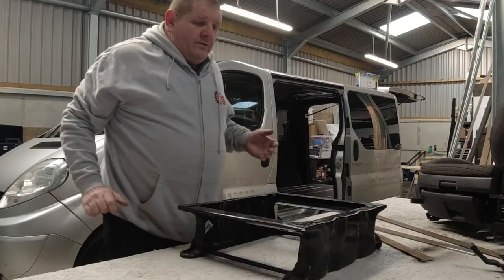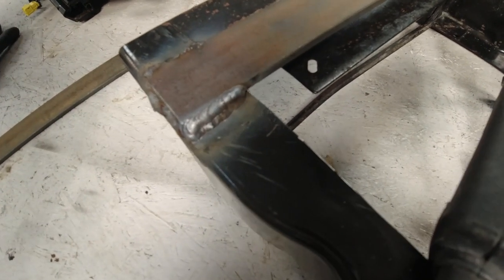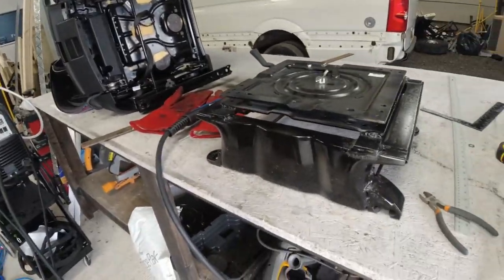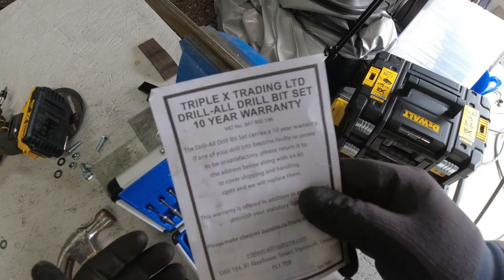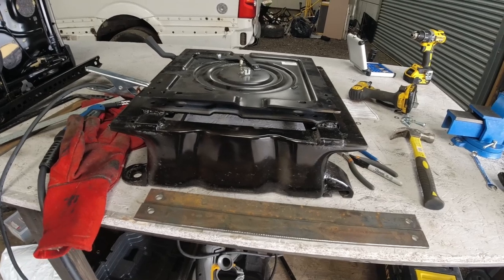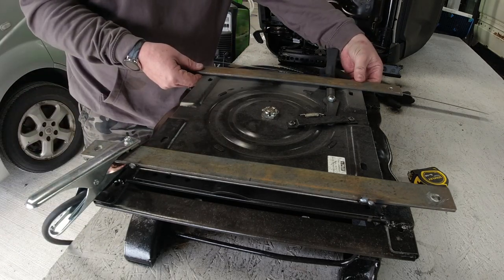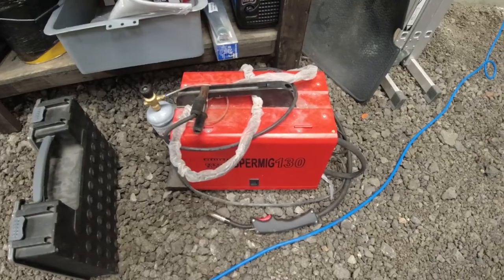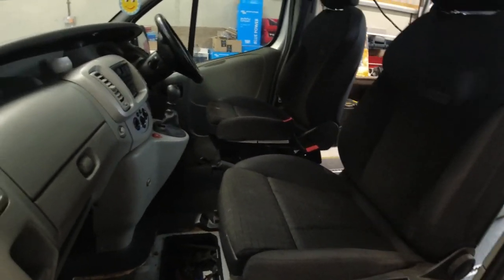Renault Trafic Campervan Conversion - Swivel Seats Install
Renault Traffic Campervan Conversion - Swivel Seats Install
In todays video I show you the way I install not standard seats and swivel bases in this Renault Traffic Campervan Conversion - Swivel Seats Install. I chose to use seats out of a VW/Audi rather than keep the standard seats. I also used universal swivel seat bases to ensure a complete custom look in the Renault Traffic Campervan Conversion - Swivel Seats Install.

Swivel Seats Install
Swivel Seats
Renault Traffic
campervan conversion